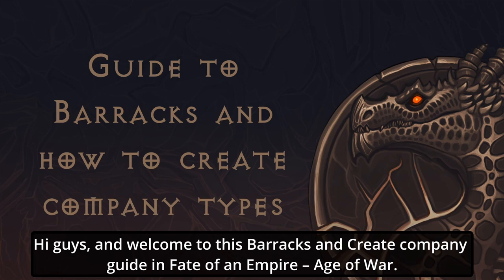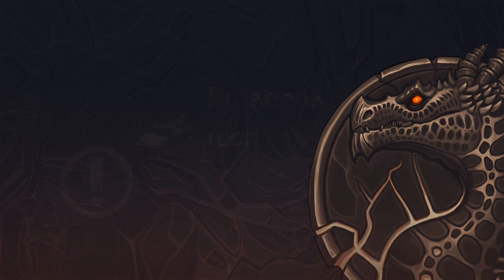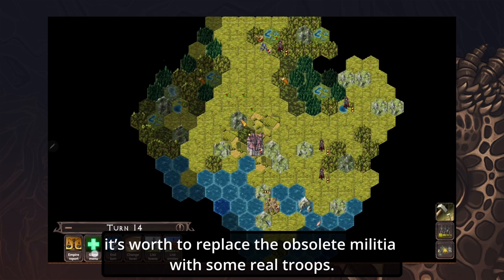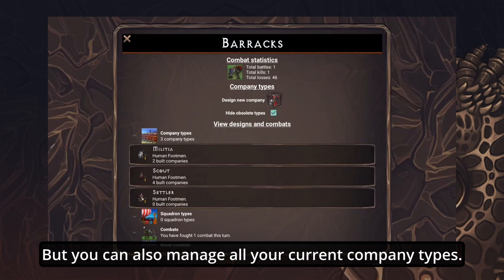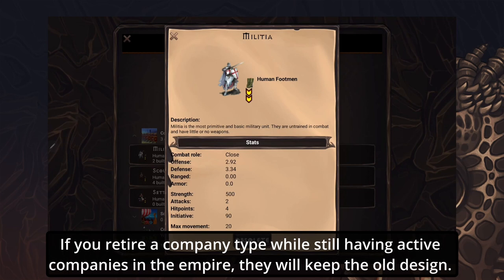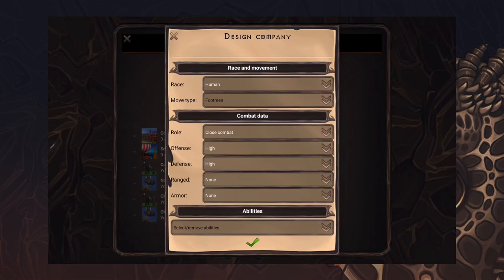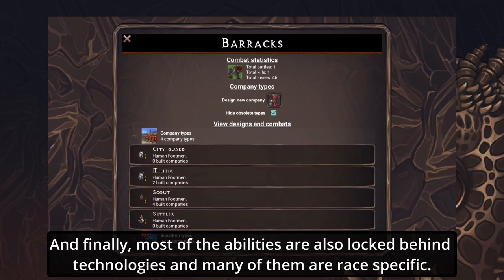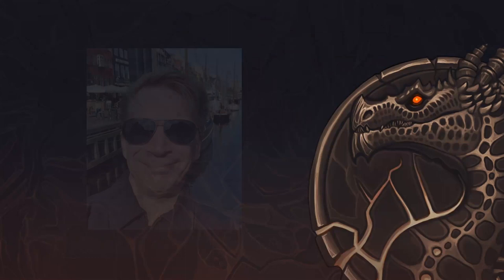Barracks and Company types - A Fate of an Empire - Age of War guide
This is a guide for the 4x fantasy strategy game Fate of an Empire - Age of War. The focus in this guide is the Barracks screen and how you create your own company types.

Cheers!